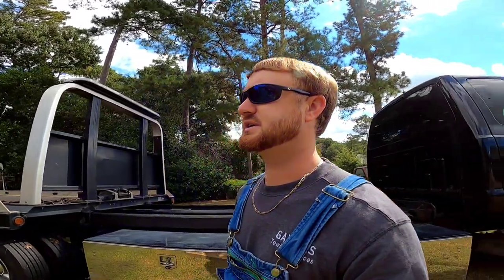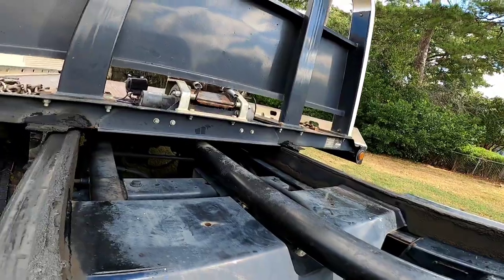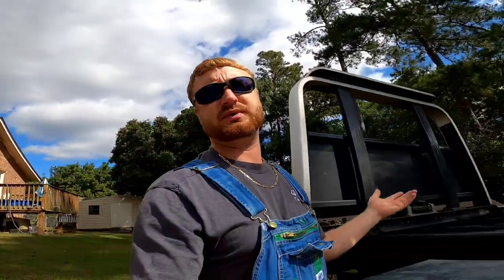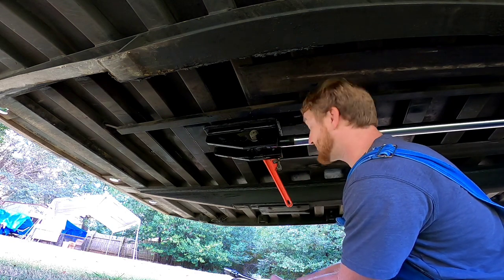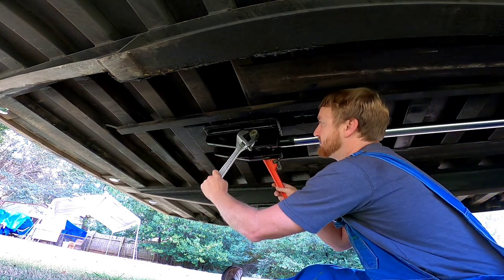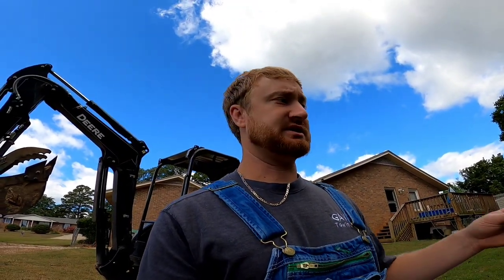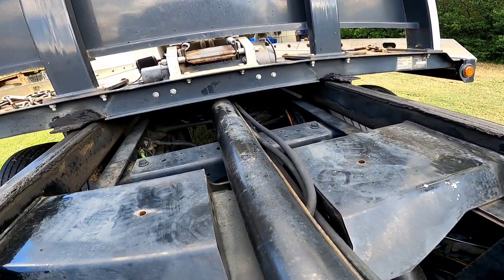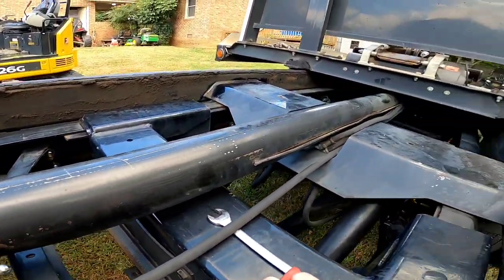Rollback slide cylinder removal. on a Chevron wrecker bed.